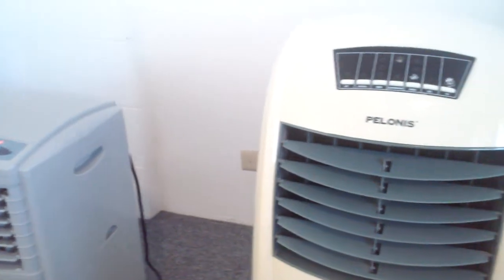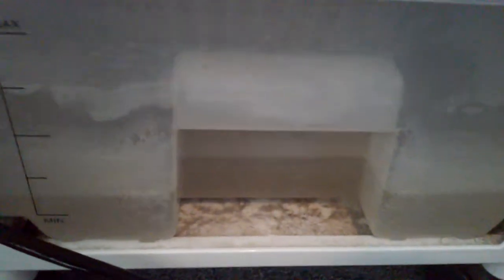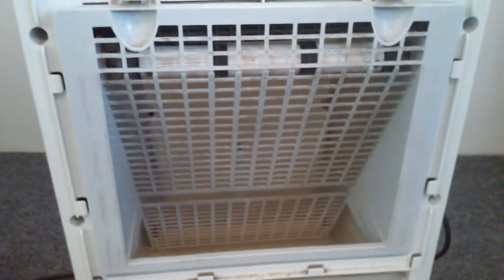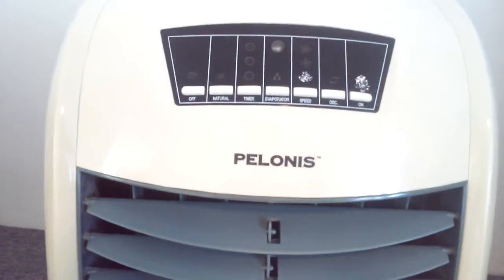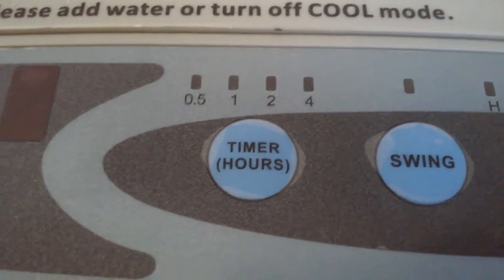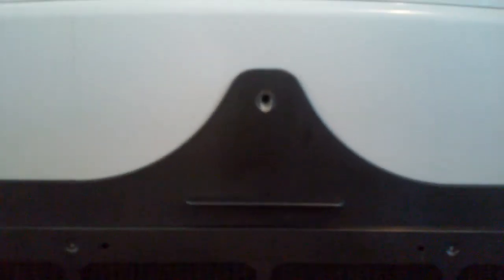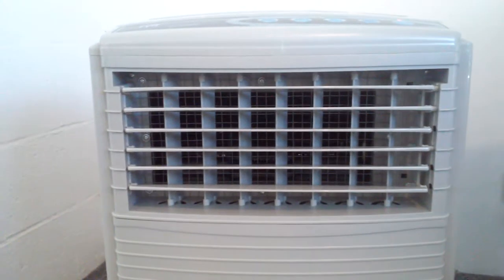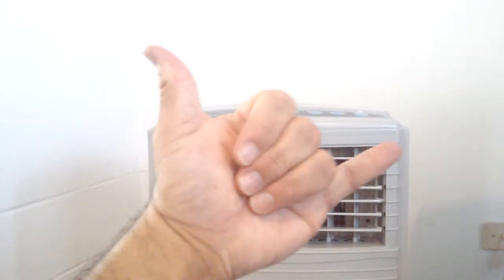Swamp Cooler in Hawaii - SPT SF 608RA vs. Pelonis Review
Here are two reviews of swamp coolers.